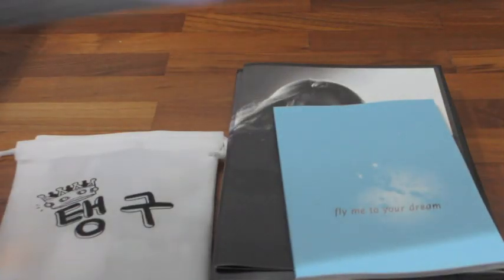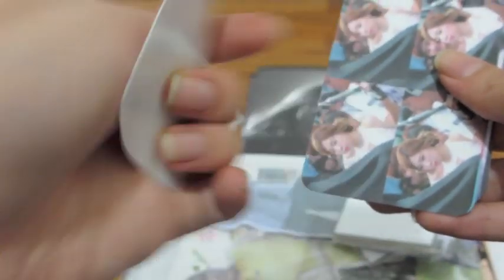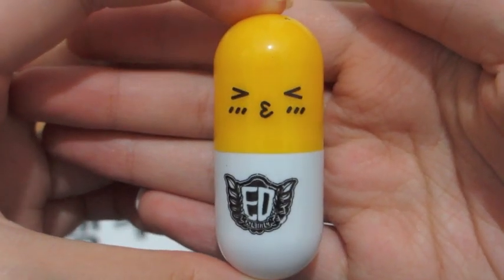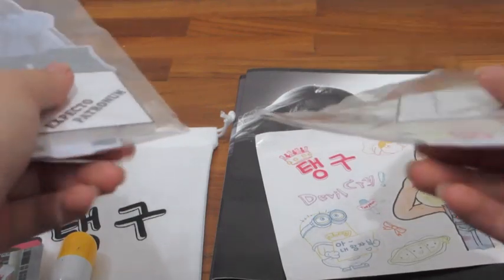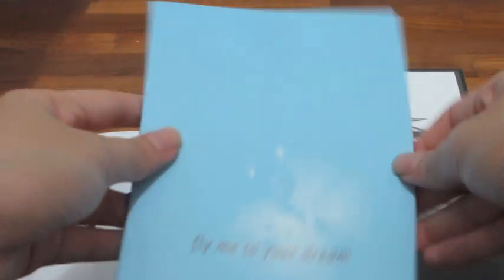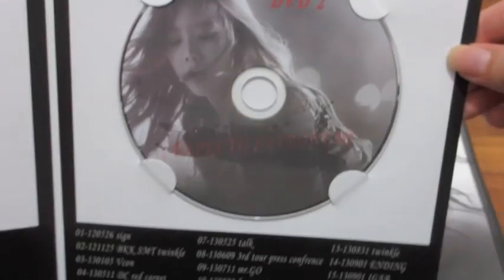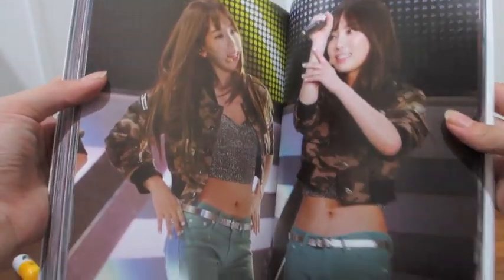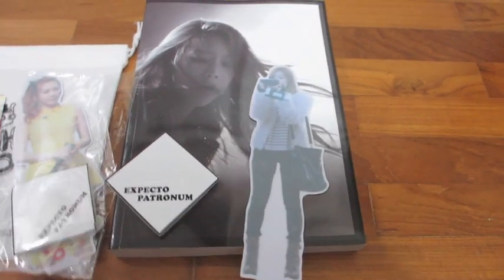Taeyeon0309.com 'EXPECTO PATRONUM' 1st Photobook + DVD Unboxing!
Lovely and awesome set :DDD The gifts were all really cute and lovely ^^ The life size poster is amazing too! Happy to have this and will get their subsequent photobooks if they have any! ;DD